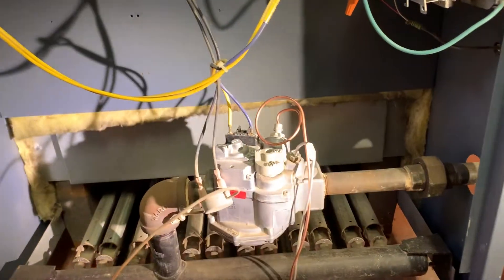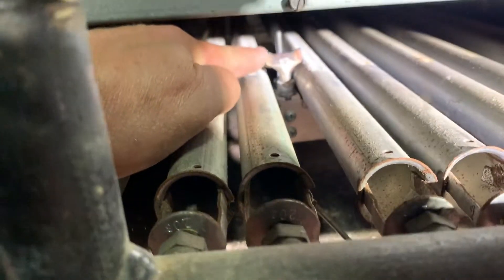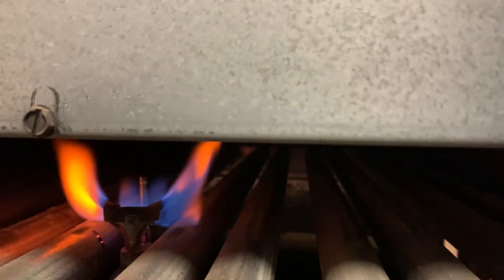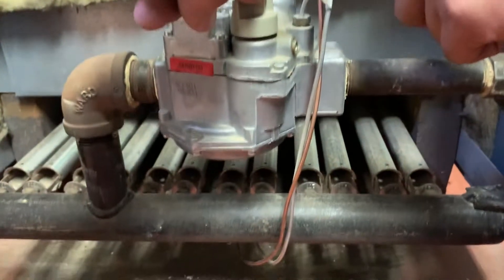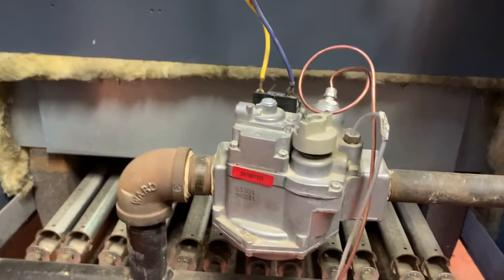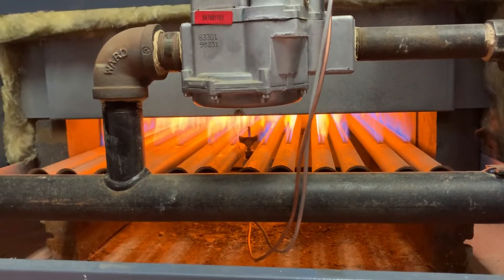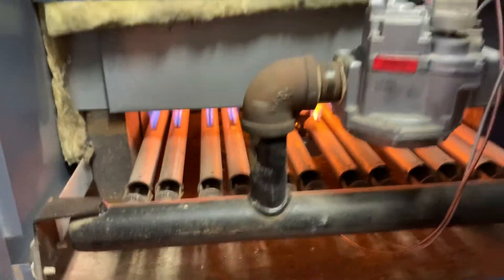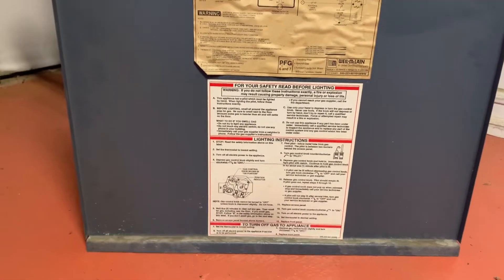Gas Fired Weil McLain Boiler Pilot Lighting Instructions Explained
Gas Fired Weil McLain Boiler standing pilot gas boiler. No heat because the pilot is out. This is a video instructions identical to the How To label inside the boiler that details step by step. Read those instructions.

I am on Discord & WhatsApp! These extended community often gets a sneak peak on videos before I make them public on YouTube

Free Sticker Requests:
Name
Address